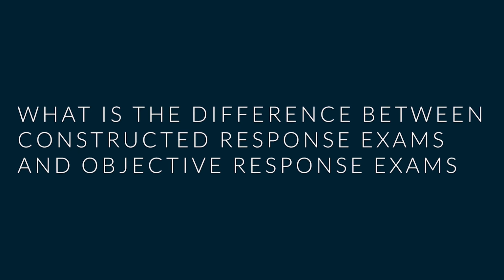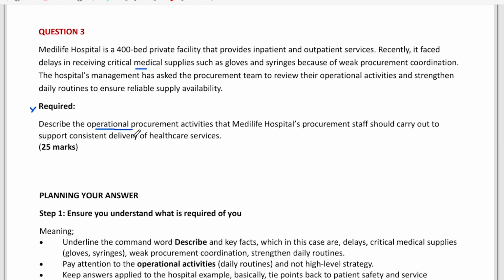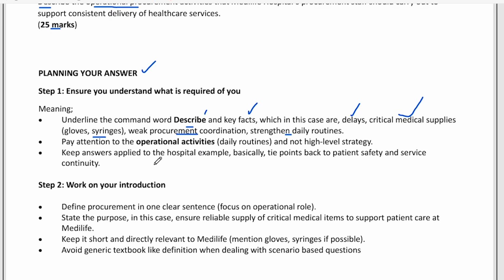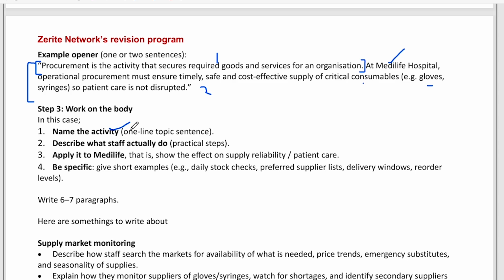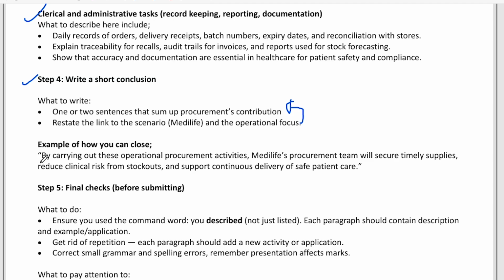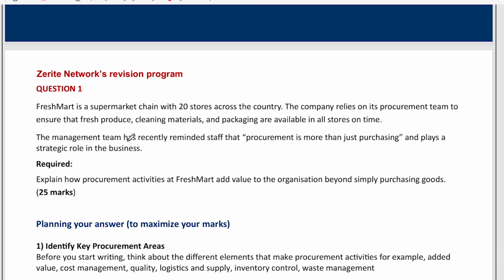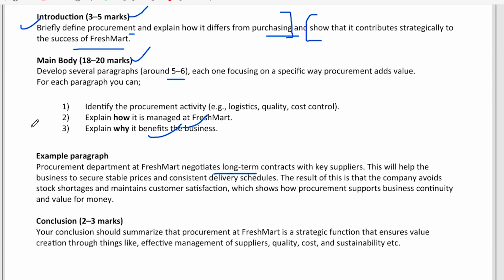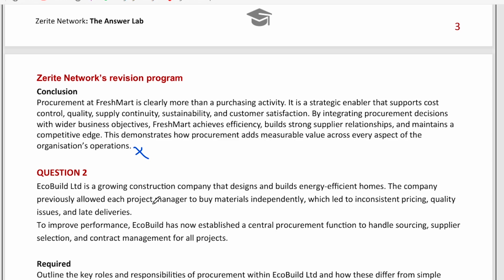Struggling With CIPS Exams? Try These Tips!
In this video we look at how to respond to constructed exams in CIPS and You find these in CIPS level 4 to CIPS level 6
• In level 4 these will be CIPS L4m1 and CIPS L4M8
• In level 5 these will be in CIPS L5M1 and CIPS L5M4
• In Level 6 you have them in CIPS L6M1, CIPS L6M2, CIPS L6M3 and CIPS L6M4
And these things are not that complicated because before CIPS introduces computed based exams all modules were just Constructed response exams.
Here is how we go about such